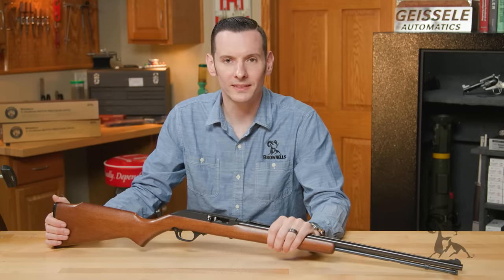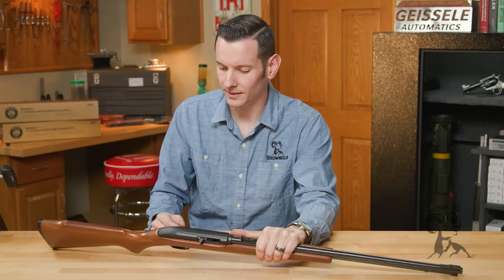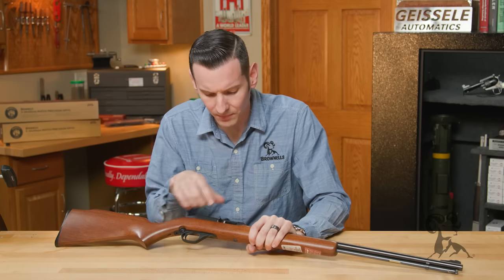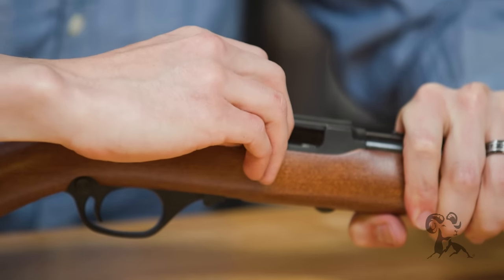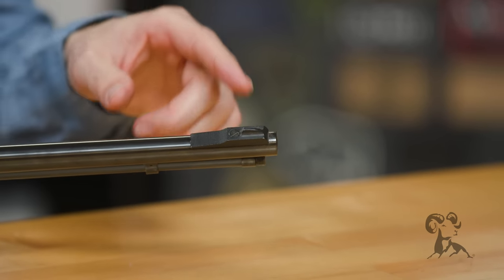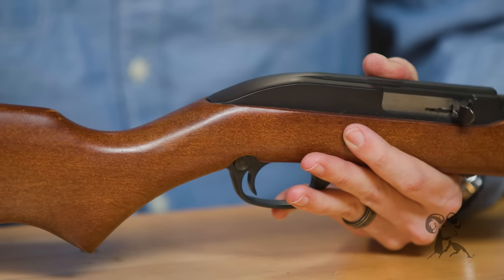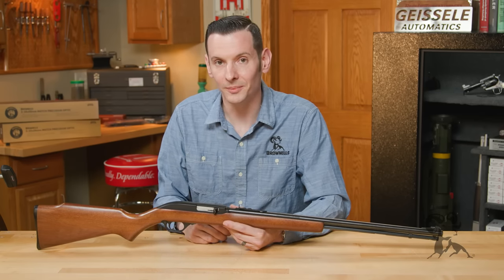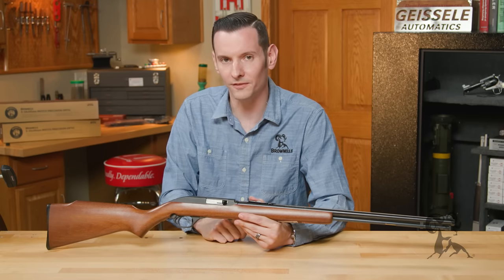From the Vault: Marlin Model 60 Rimfire Rifle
Relax, you didn't lose count of the days. Brownells Gun Tech™ Caleb Savant is here, but it's not Smyth Buster Tuesday or Quick Tip Wednesday. It's FTV Friday, and he's here to show us around the Marlin Model 60 semi-auto, .22 LR, tubular magazine fed rifle. Introduced in 1960 (of course!), the Model 60 is an update on Marlin's Model 99, with different scope mounting provisions and a stock made of birch vs the Model 99's walnut. Over the years, Marlin made some changes, including upgrades to the feed throat / ejector assembly. The bolt catch added to the triggerguard has led to some unnecessary visits to the gunsmith. Caleb explains - and offers a word of caution about the magazine tube. The Model 60 has come with a lot of front sight options, though a simple rear leaf sight with elevator is standard. In recent years, a synthetic stock also has been an option. The Model 60 is popular with south Louisiana sugarcane farmers. You'll be surprised at one task they use it for! How many folks reading this grew up with a Model 60? Feel free to reminisce in the comments below.